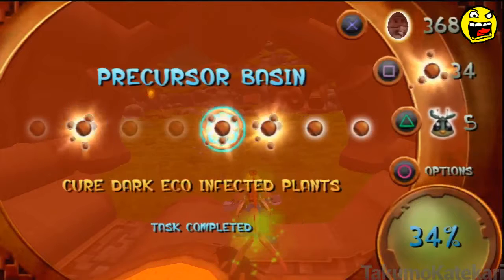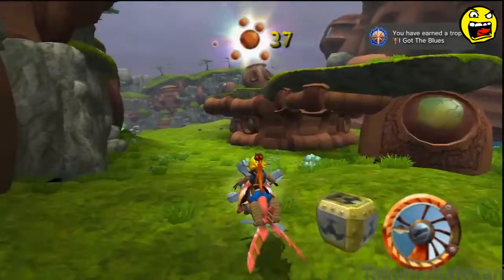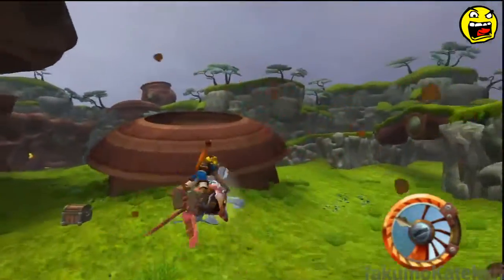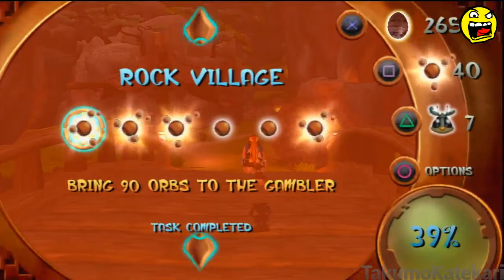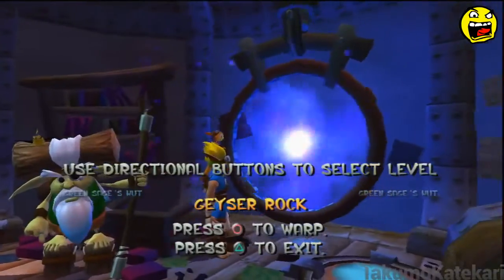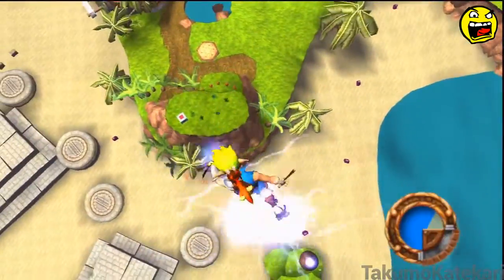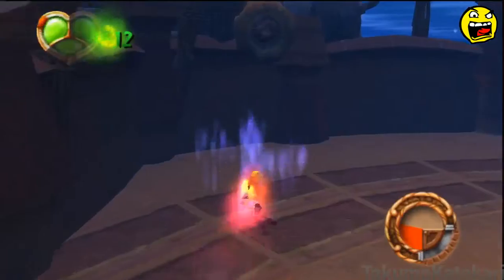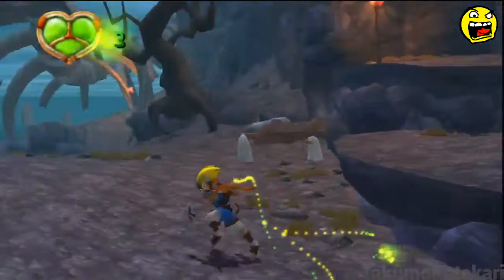LIVE: Jak & Daxter HD (+ Commentary)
on 15th April 2012. Enjoy. -- Recorded live on Twitch.tv/TakumoKatekari